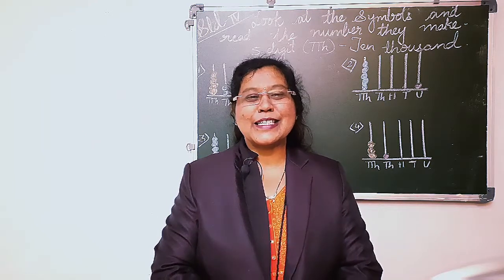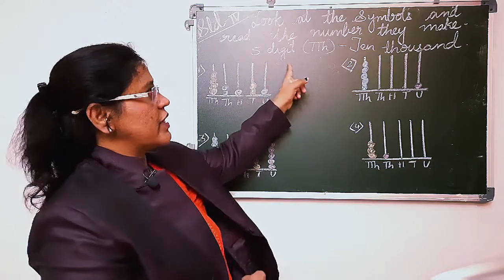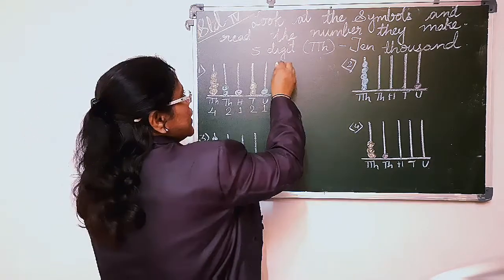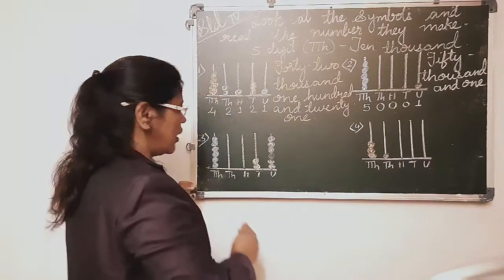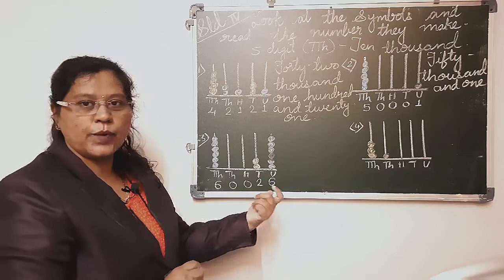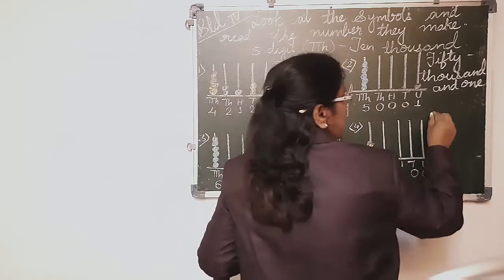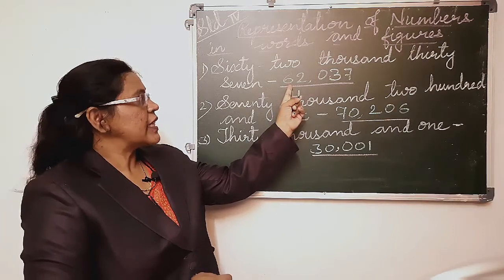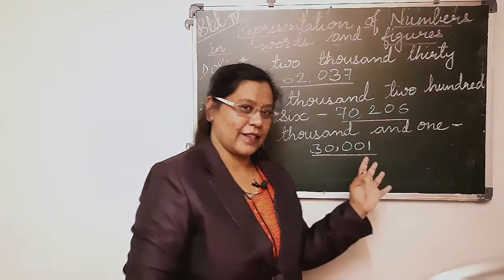STD 4th | Number work | representation of five digit numbers| abacus on spike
Look at the symbols read the numbers they make. Number in word's and Figures remembered representation of 5 digit numbers on abacus spike of abacus naming five digit numbers